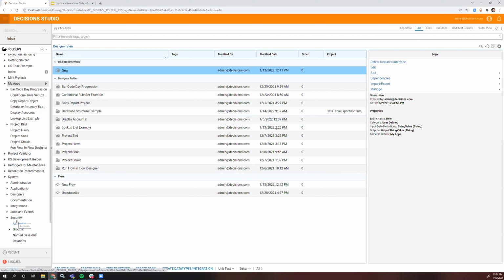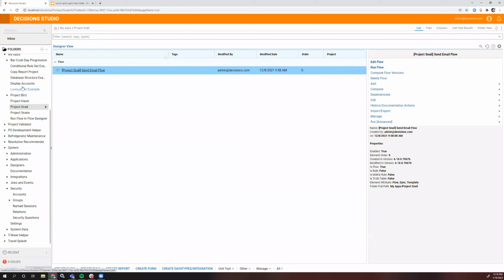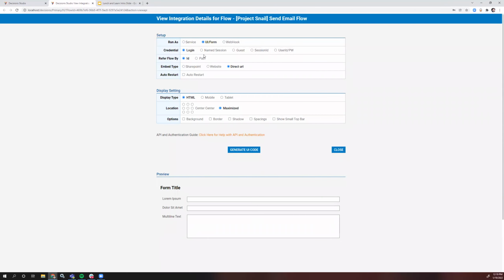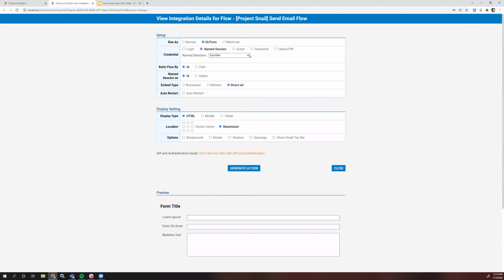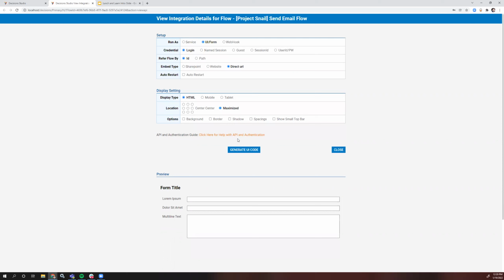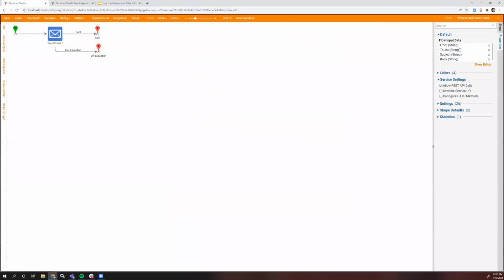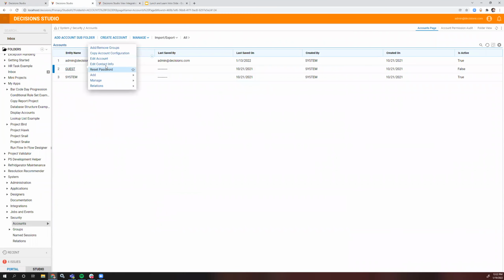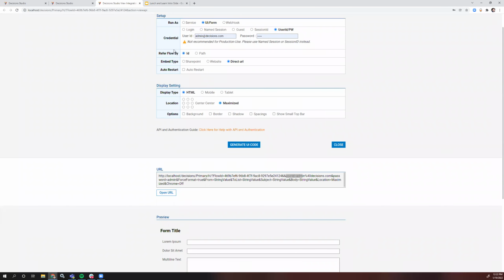Decisions Q&A - Lunch and Learn 1/19/2022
"Can you possibly go into detail about what the process is for an AD sync behind the scenes?" -- 1:15

"I’m creating a data type based on an XML, but I have a prefix on each node being ignored, any way to change that?" -- 5:53

"We are new to Decisions software and trying to put the self service offering for the business units. We are thinking to provide them with access to customize the user portal, dashboard, and reports and gradually add their capability to create forms and workflows for later so they will not overwhelm with the features. Is this the right approach on rolling the decisions? (we have about 70 BU's in total. 5 Units will be participating in pilot)." -- 10:44

"I'm looking to sync my saving mechanism and also that every time my user logs in they've entered other sessions appear there?" -- 24:16